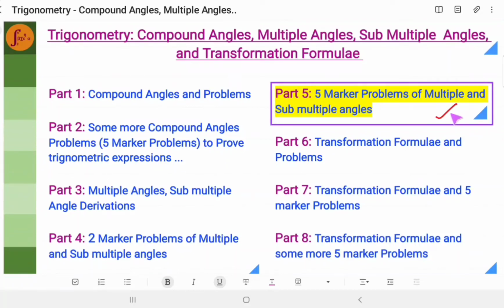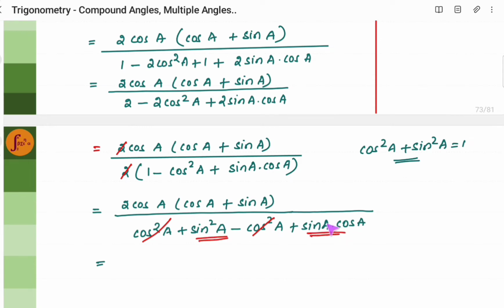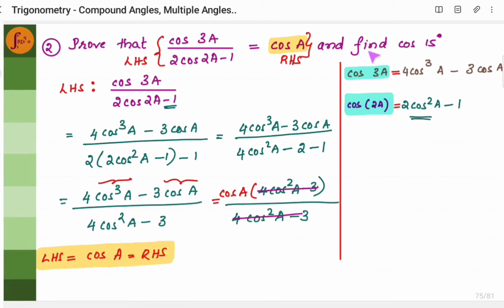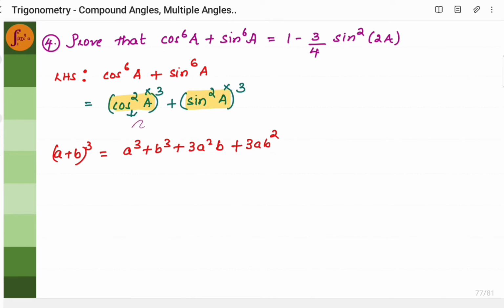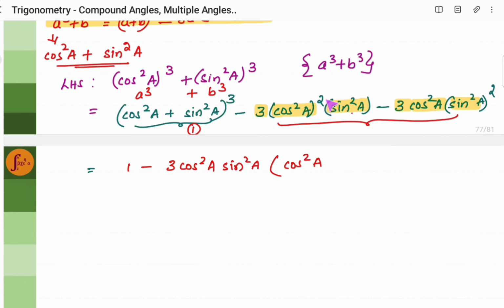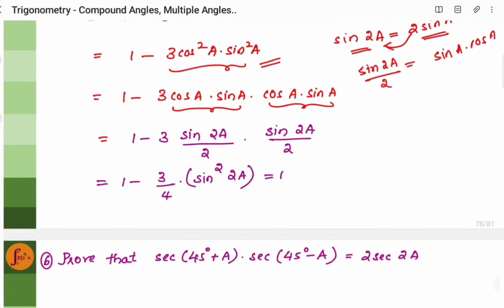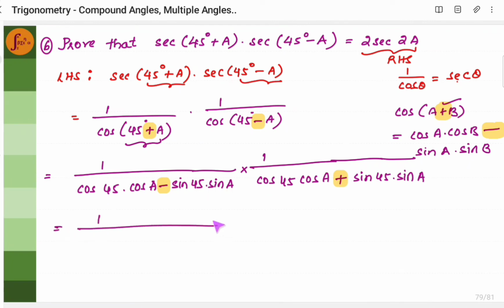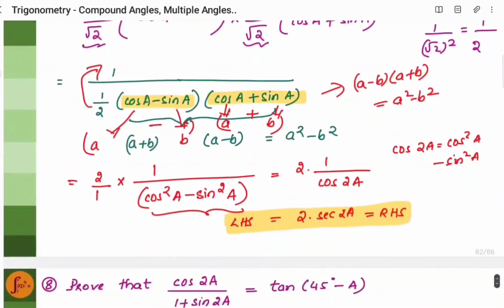2nd PUC | Class 12 | Compound Angles, Multiple Angles, Exercise 14.2 5 markers Part 5 | Basic Maths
2nd PUC | Class 12 | Compound Angles, Multiple Angles, Exercise 14.2 5 markers Part 5 | Basic Maths

00:00 - 03:39:  Exercise 14.2 Problem no. 1 Prove that (1 + cos 2A + sin 2A ) / (1 - cos 2A + sin 2A) = cot A
03:40 - 06:46:  Exercise 14.2 Problem no. 2 Prove that cos 3A / (2cos 2A - 1) = cos A and find cos 15
06: 47 - 13:37: Exercise 14.2 Problem no. 4 Prove that cos ^ 6 A + sin ^ 6 A = 1 - 3/4 sin ^2 (2A)
13: 38 - 18:29: Exercise 14.2 Problem no. 6 Prove that sec (45 + A). sec (45 - A) = 2 sec 2A